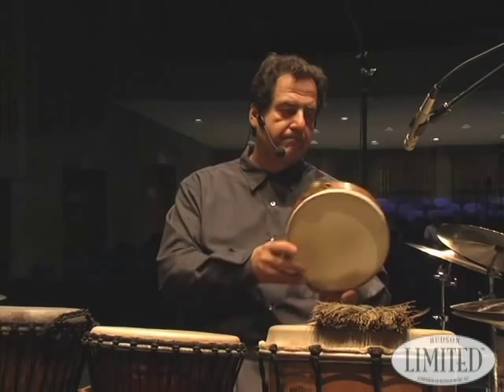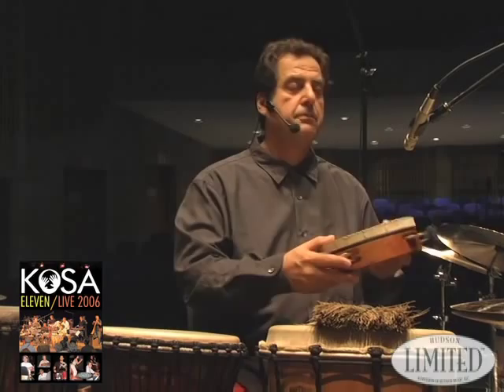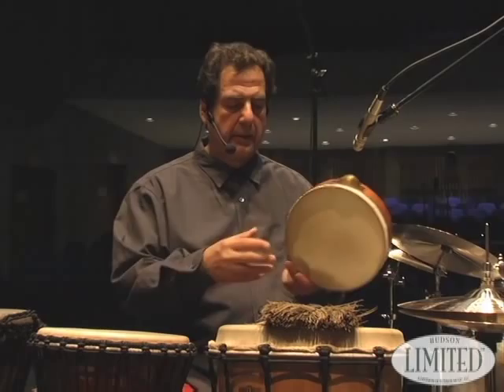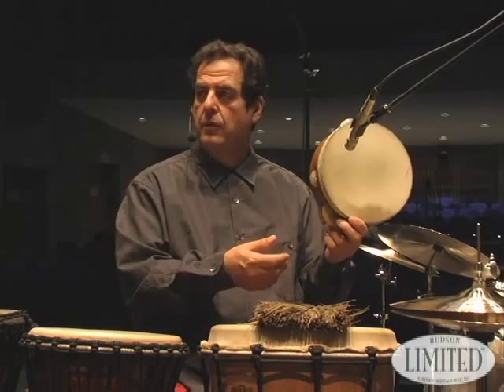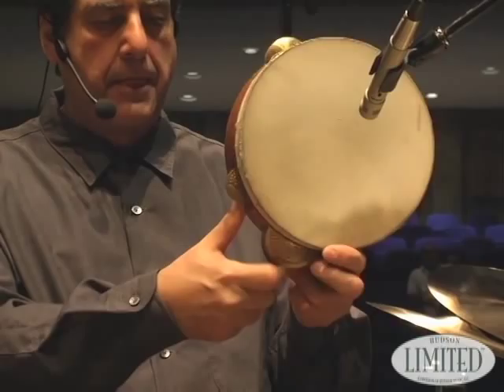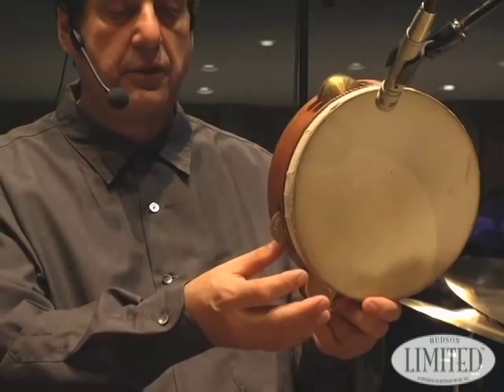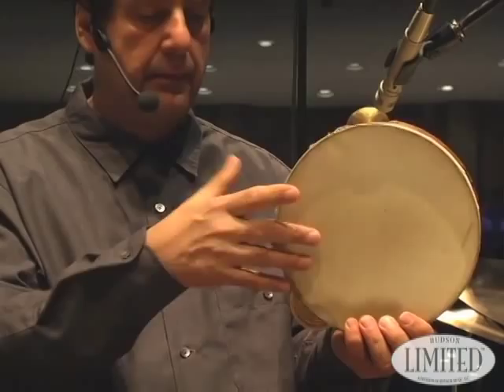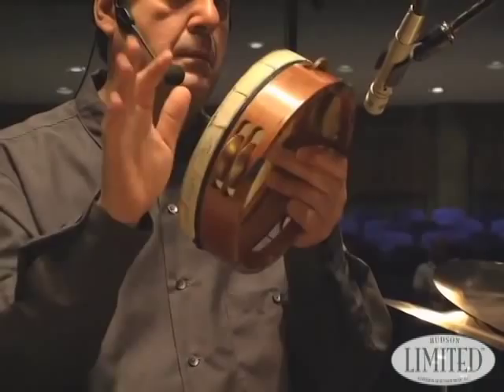Jamey Haddad: KOSA - Lessons with the Masters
Excerpted from the "KOSA Live" DVD, which featured masterclasses, performances and workshops with leading percussion educators, including Memo Acevedo, Aldo Mazza, Jamey Haddad, Ed Soph, Antonio Sanchez, Giovani Hidalgo, Bernhard Purdie, GLen Velez and more.

More information at HudsonMusic.com